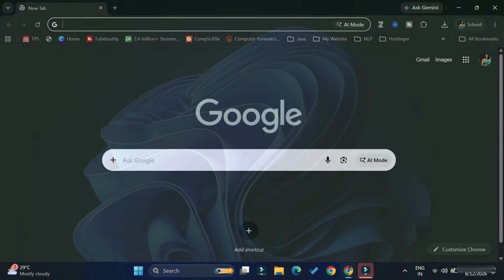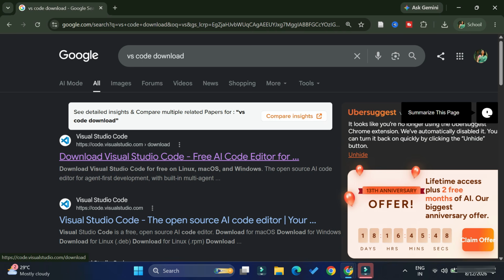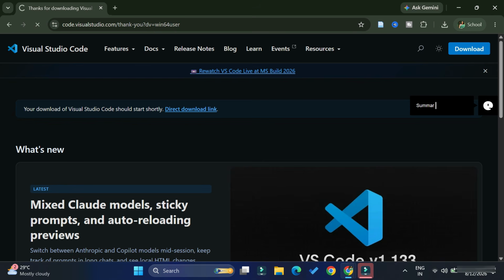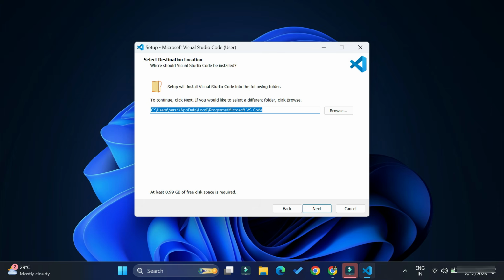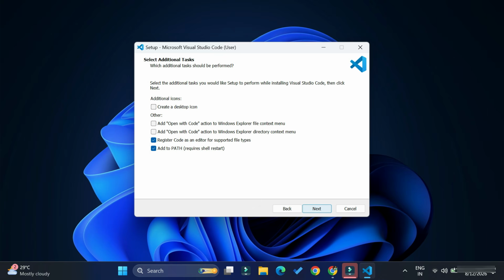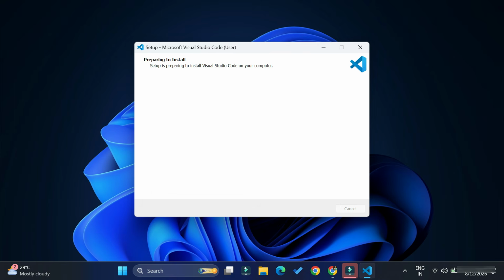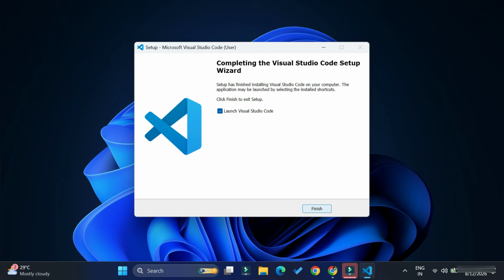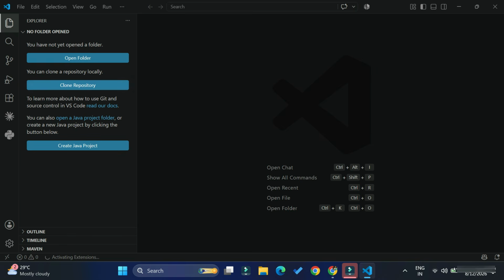How to Download & Install VS Code on Windows 11 | Complete Setup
In this video, I will show you how to download and install Visual Studio Code (VS Code) on Windows 11 step by step. VS Code is the best code editor for Python programming — and it's completely free!

📥 What you'll learn in this video:
✅ How to install VS Code on Windows 11
✅ How to set up VS Code for the first time

⏱️ Timestamps:
0:00 - Introduction
0:30 - Download VS Code
2:00 - Installation Step by Step
2:30 - First Launch & Setup

👍 If you found this video helpful, please:
🛠️ My Recording & Content Creation Setup
Happy Learning! 🚀